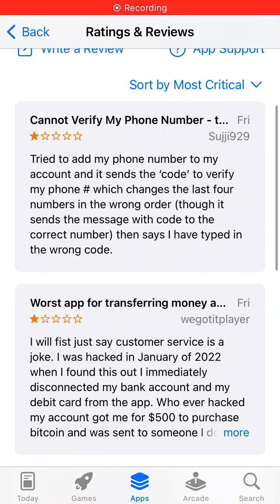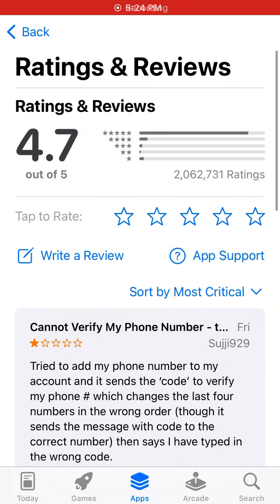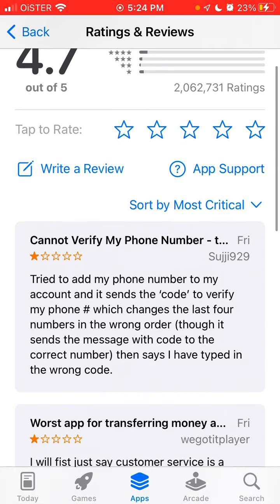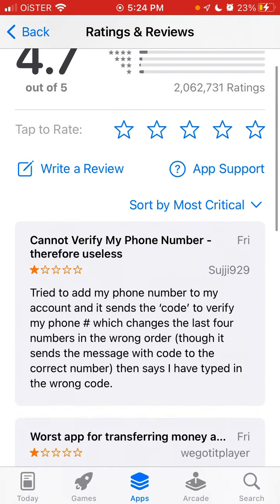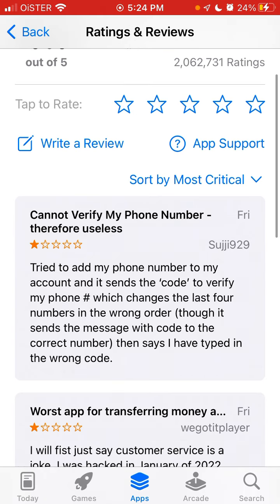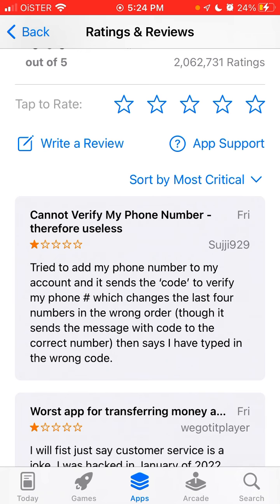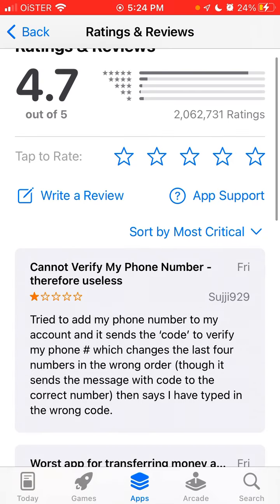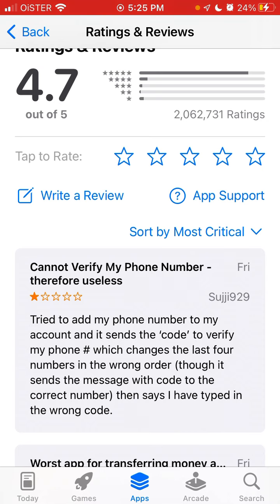Cash App - cannot verify phone number…